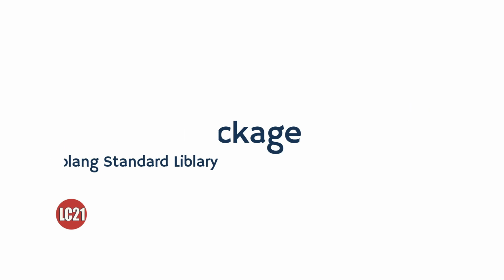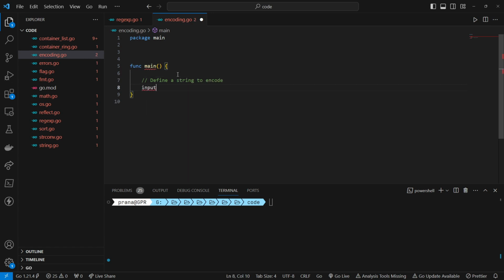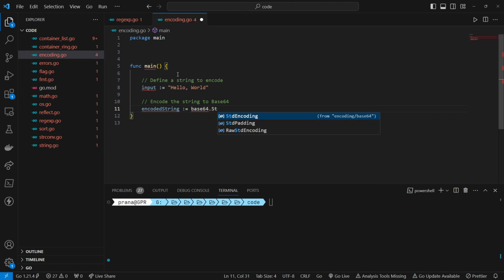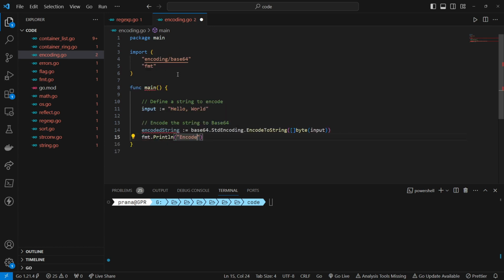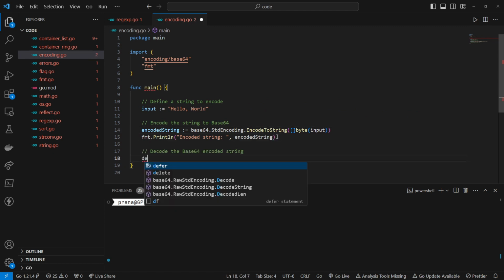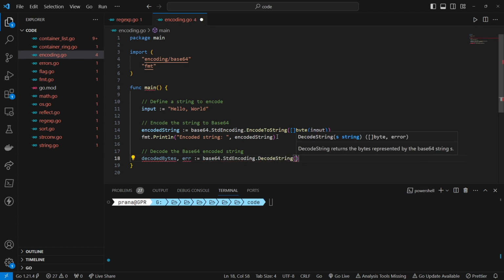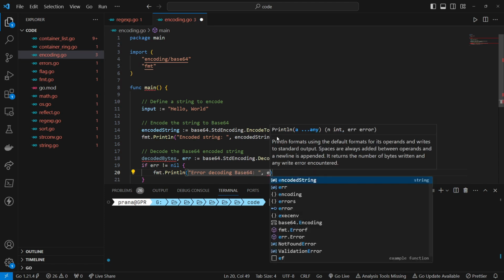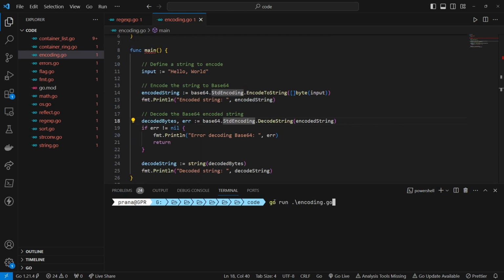Golang standard library - Encoding Package part 14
Welcome to Part 14 of our series on exploring the Golang standard library! In this episode, we delve into the Encoding package, a versatile toolkit for encoding and decoding data in various formats in Go. Learn how to work with popular encoding formats such as JSON, XML, CSV, and more using the functions provided by the Encoding package. Whether you're a beginner eager to understand data serialization or an experienced developer seeking efficient encoding techniques, this series has something for everyone. Join us as we unravel the capabilities of the Encoding package and empower you to handle data interchange seamlessly in your Go applications.